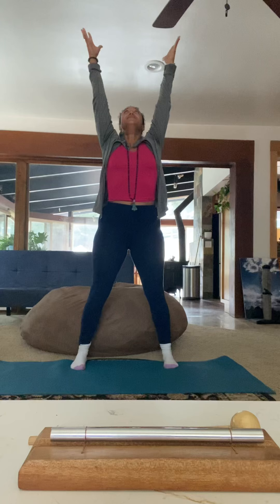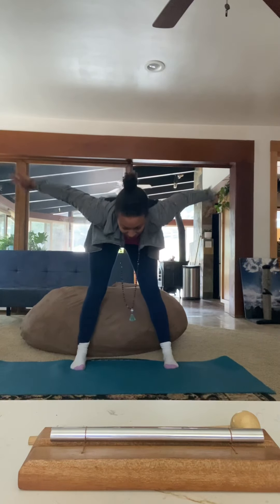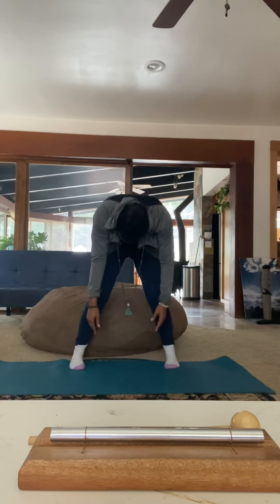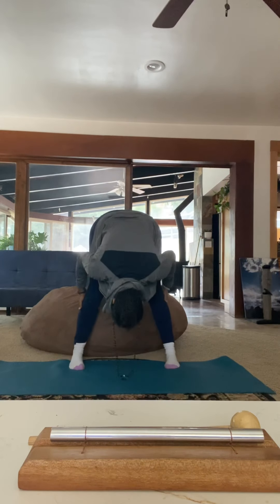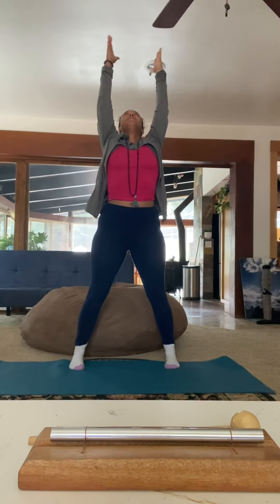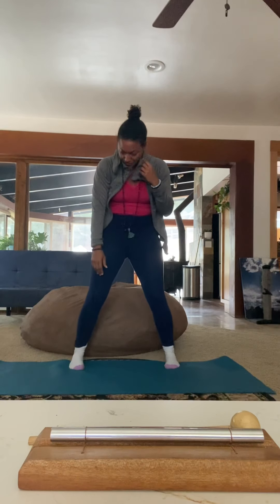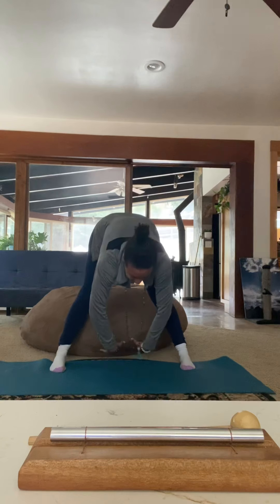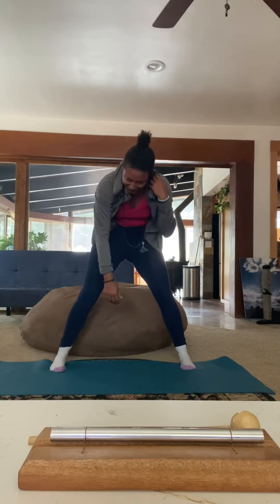Baby Giraffe Drinks At The River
“A little jiggle,” never hurts.

Connective tissue loves it!

A co-creation by the Permie Pixies.

Neck, back and shoulder stretch yoga sequence.

Having fun with mindful movement mornings!

If you enjoy, please consider an energy exchange.